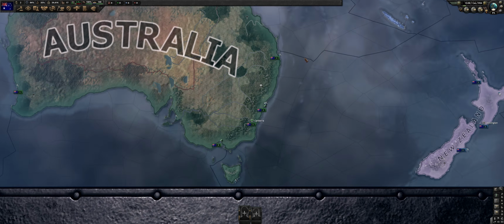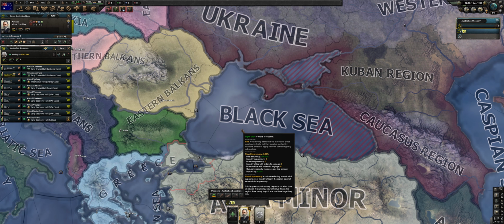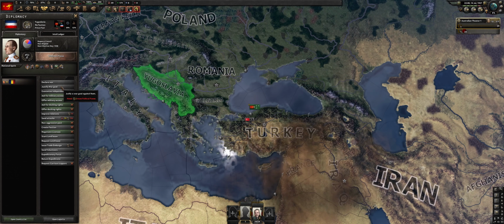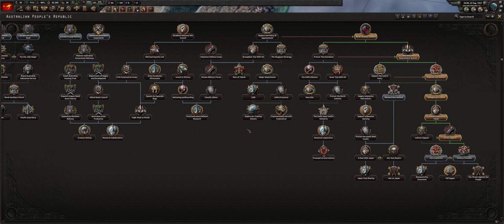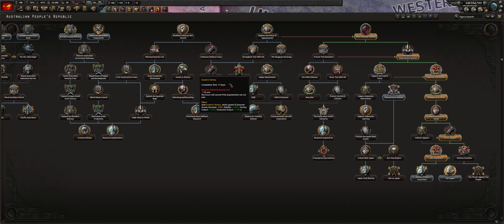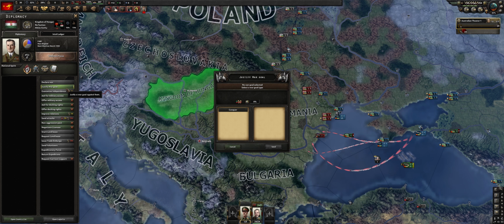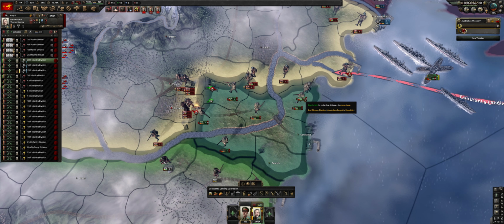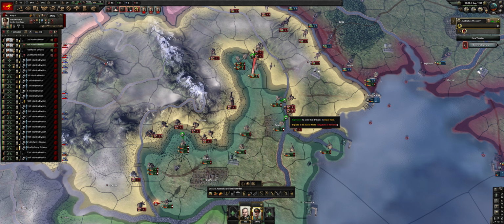HOI4 - Australia-Hungary - Achievement Guide Playthrough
This is a Hearts of Iron 4 achievement guide playthrough to complete Australia-Hungary.  As Australia, we must own all of Hungary's cores, wherever they may be.

First, we'll become Communist and join the Comintern.  After declaring war on Yugoslavia, we naval invade Romania.

Then, we race to capitulate Hungary before they can complete their focus to gain more cores.

Will we win the race?  Will Hungary get more cores?  Will it matter?

00:00 Intro
2:07 Ban Fascism
5:00 Justify on Yugoslavia
5:52 Join the Comintern
7:20 Naval Invade Romania
7:48 Justify on Hungary
11:45 Capitulate Hungary